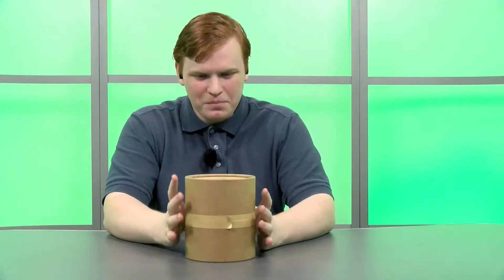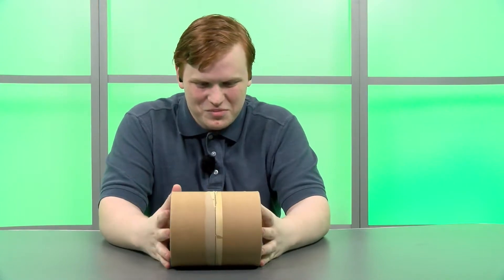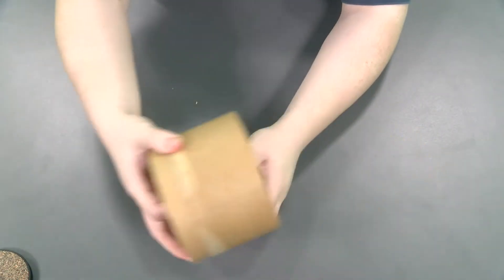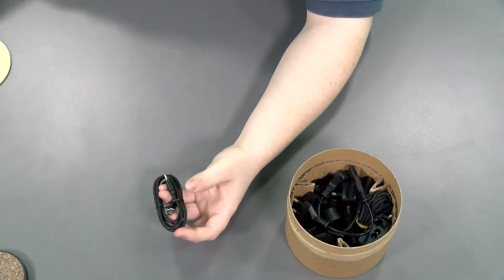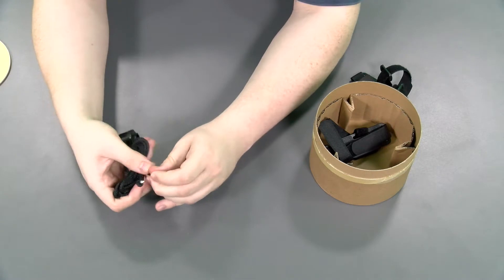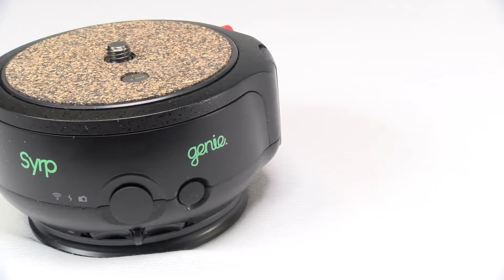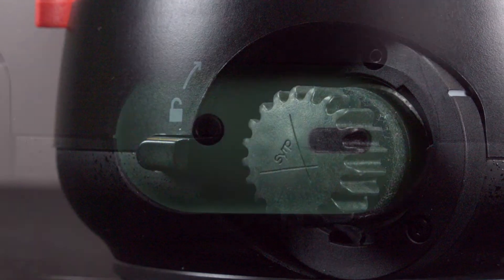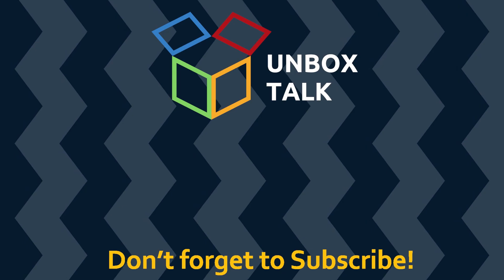The Syrp Genie II Linear - Powerful camera movements for creators - Unbox Talk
The Genie II Linear motion control gives creators a powerful way of creating stunning video.  The unique rope drive allows the Genie II Linear  to work with multiple sliders however it is best when paired with Syrp’s Magic Carpet slider.  The Genie II Linear can be controlled by using the Syrp - Genie 2 software, available for Android and iOS, or by psychical controls on the device itself. Compared to many motion control devices on the market, the is ultra quiet.  When paired with Syrp’s Genie II Pan Tilt, you gain the ability to have full 3-axis camera moment.

Unbox Talk is the show where we unbox and talk about interesting studio equipment for creators of all sizes.